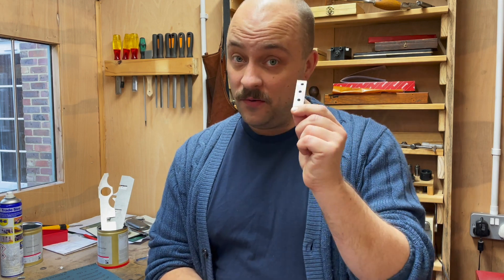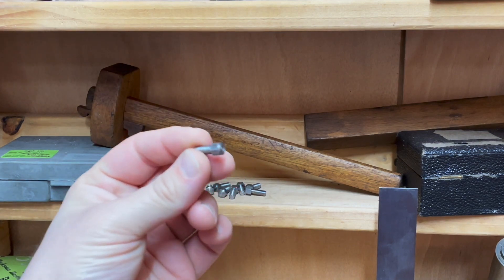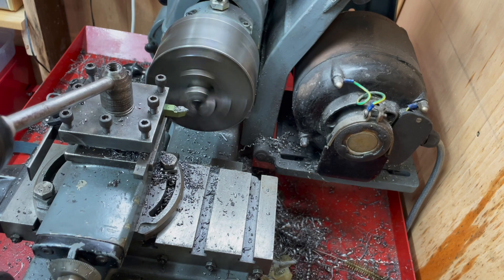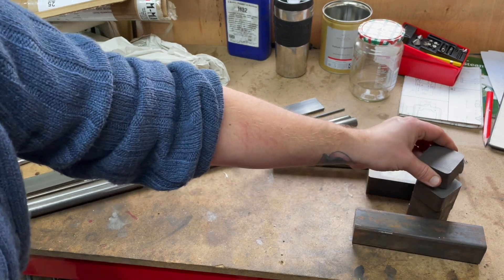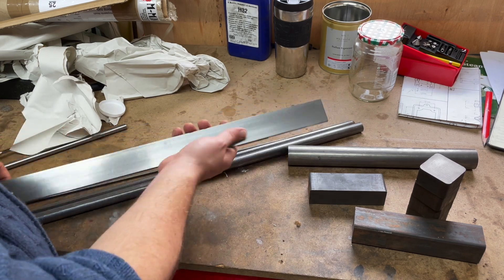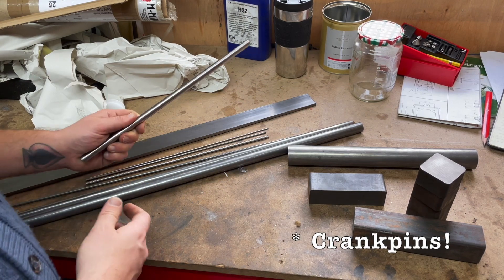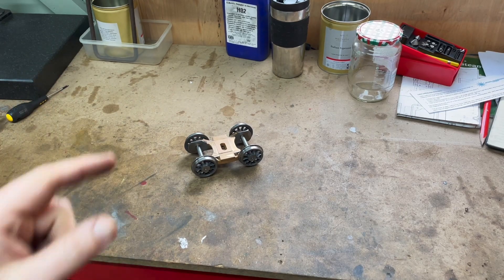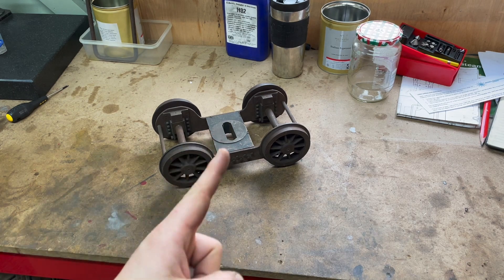Magical Machining and Massing Materials - Steam Locomotive Build #4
This video: I talk about what I'm buliding, some materials arrive, and we perform some magic.